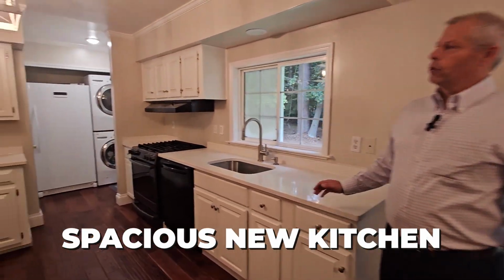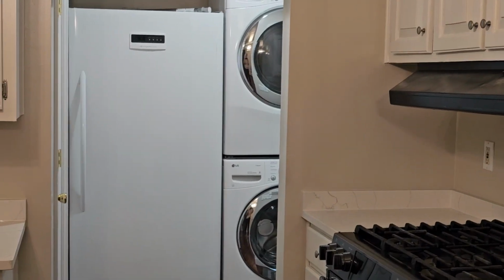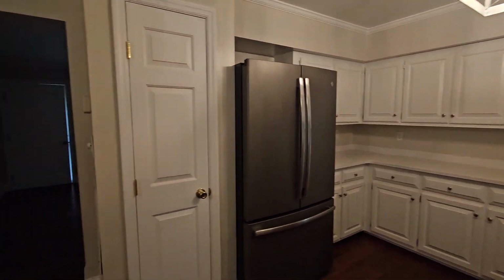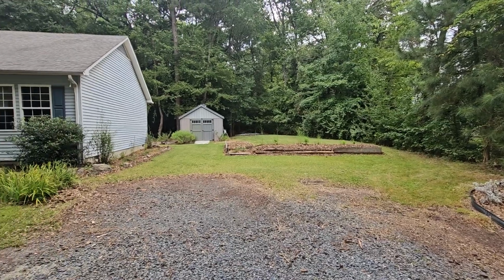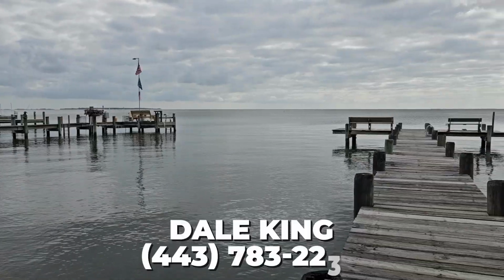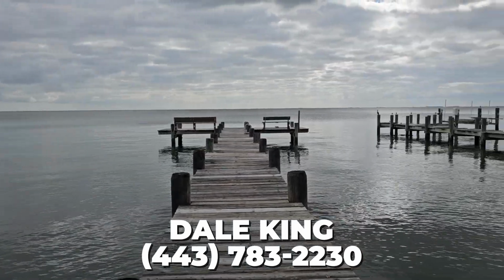20410 Chesapeake Drive Nanticoke MD 21840 Facebook Ad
Vision Realty Group 210 Kiley Drive Ste. Listed by broker Dale King, see the Facebook Ad for 20410 Chesapeake Drive Nanticoke MD 21840. Tucked away on a low-traffic dead-end street, this beautifully updated 3 bedroom, 2 bath ranch home in the desirable Nanticoke Acres neighborhood is sure to please. Separate family (with fireplace) and living rooms. Spacious new kitchen with quartz countertops. Split floorplan for optimal privacy in the ensuite. Pamper yourself in the owner’s bath with double-bowl vanity, soaking tub, and full-size walk-in shower. High-end stack washer/dryer and separate stand-up freezer convey. Engineered hardwood flooring and fresh paint throughout. Whole house water filtration system and water softener. Large storage shed. Nanticoke Acres offers a community boat dock while the Nanticoke Harbor with public boat ramp is less than a mile away. Thousands of acres of public lands are just minutes away available for hunting, hiking, bird-watching and mountain biking. Fishing, crabbing and waterskiing in the Nanticoke River is right outside your front door. The Eastern Shore lifestyle at an affordable price can be yours. Schedule your showing TODAY!